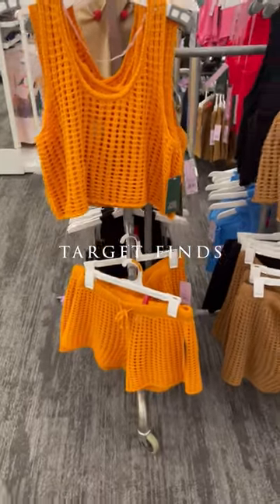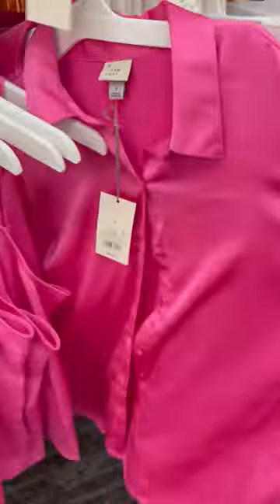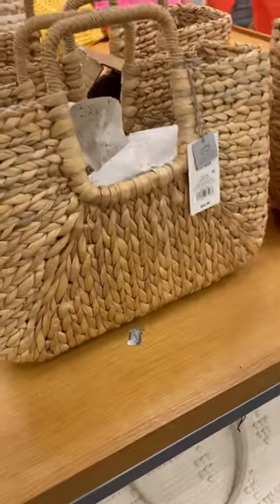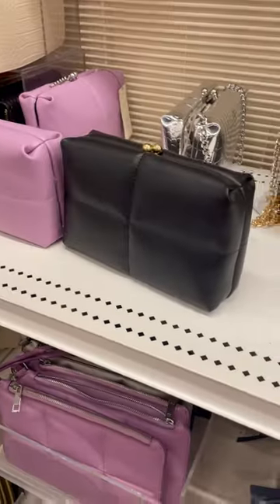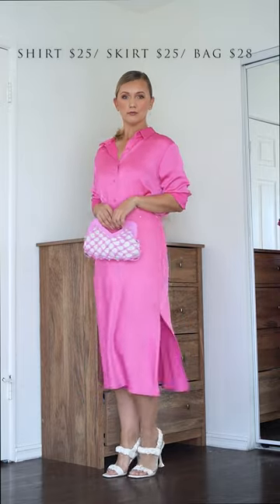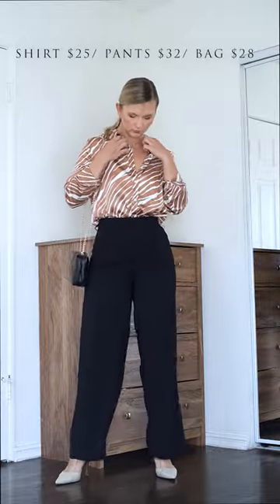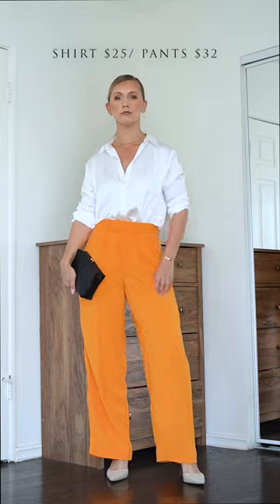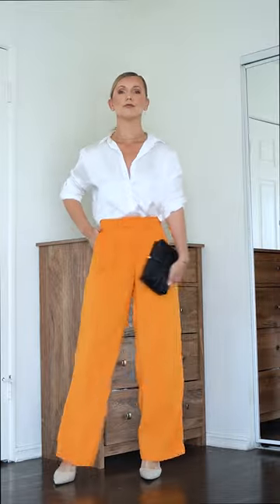TARGET FINDS! Full look for less that $100?? I'm impressed!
WHAT TARGET SPRING-SUMMER COLLECTION LOOKS LIKE 💗

LINKS:
- SATIN SHIRT (all the colors)
- SATIN SKIRT
- WIDE LEG PANTS (all the colors)
- PINK CLUTCH
- BLACK CLUTCH

CAMERA I'M FILMING WITH:
30mm SIGMA LENS
50mm SONY LENS